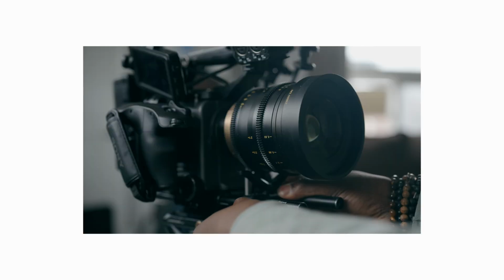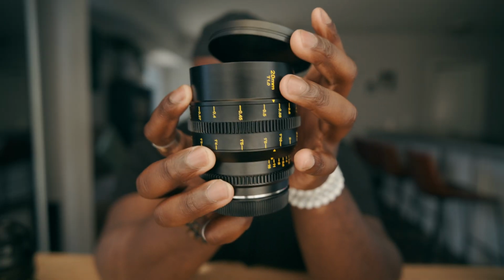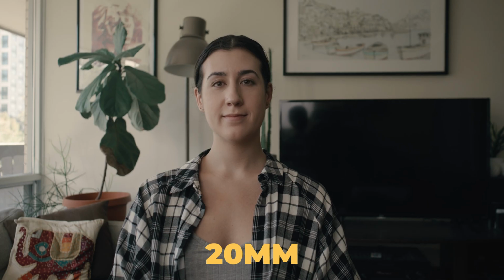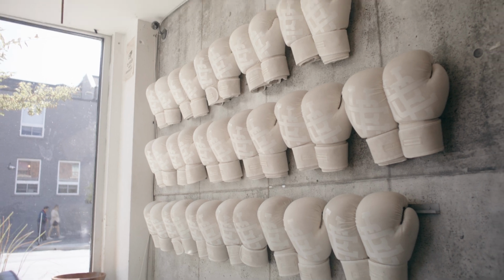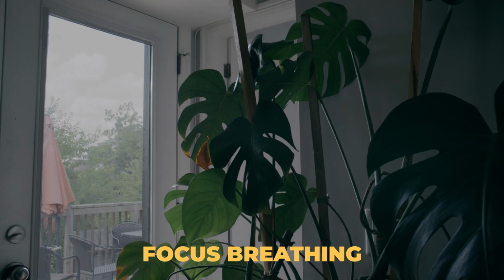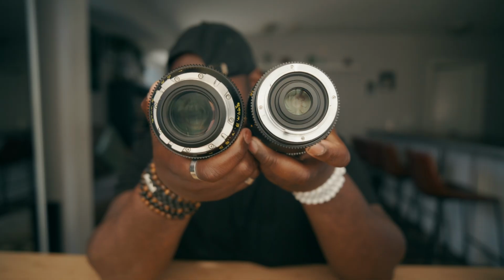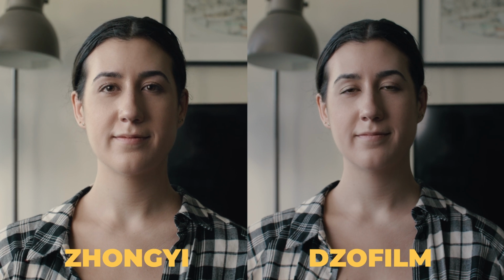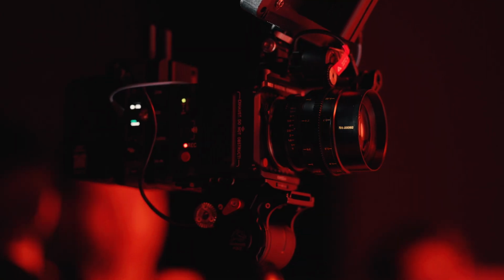These Cine Lenses Should Be More Expensive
Product In this Video:
1. Zhongyi Mitakon Speed Master S35
🎥My RED Komodo X Setup:
1. RED KOMODO X BODY
2. RED XLR Module
4. Metabones adapter
5. Small Rig Rod Clamp/Mic Clamp/Rod
6. Sennheiser MKE600
7. KB Base Plate
8. KB Top Handle
9. *Angelbird 1TB Card
10. *DJI Transmission System
11. *Moman 140wH VMount Battery
12. OSEE G7 Monitor
13. *Nisi C5 Mattebox
14. *Laowa Nanomorph PL
15. Tilta Pocket Follow Focus
16. *KB Dovetail
17. *Polar Pro Base Camp
🎥 Gear I Use to Make Videos:
1. Sony FX30
2. Viltrox 13mm f1.4mm
(For Sony FX3) Sony 20mm G f1.8
3. Polar Pro VND
4. Sony ECMB10 Mic
5. Hollyland Lark Max
6. Angelbird 1TB CF Express A
7. Cobra 3 Pedal Version
8. Cobra 3 Original Version